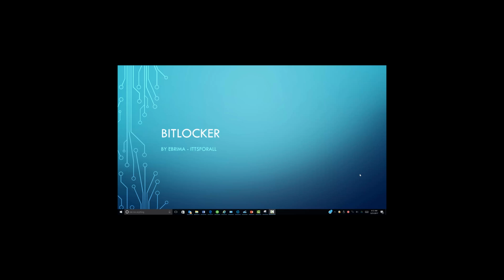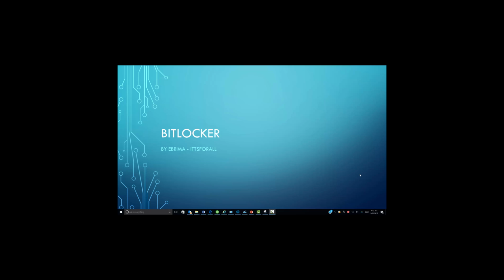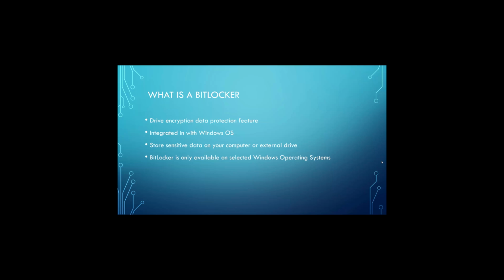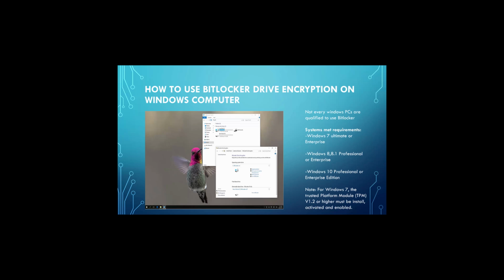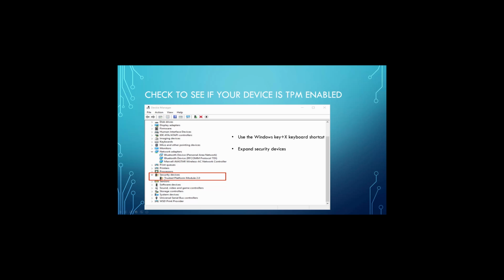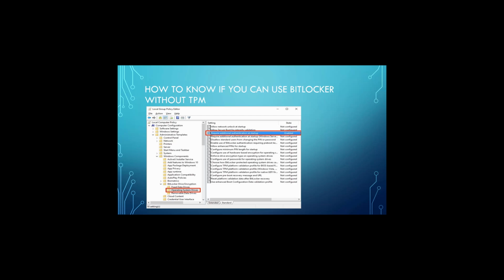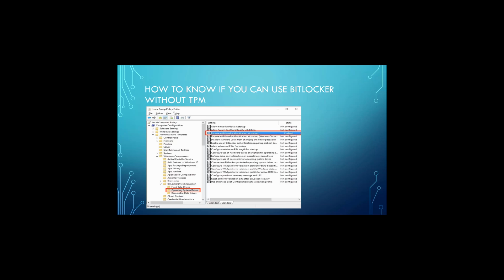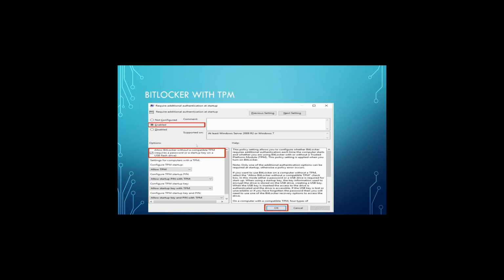How to use BitLocker Encryption on your PC/External Drive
In this tutorial I will be demonsttarting to you how to use or enable BitLocker and TPM drive encryption on Windows 10 Pro.

Remember, BItLocker is an extral layer security for your computer and sensitive information. To protect your drive from prying eyes.